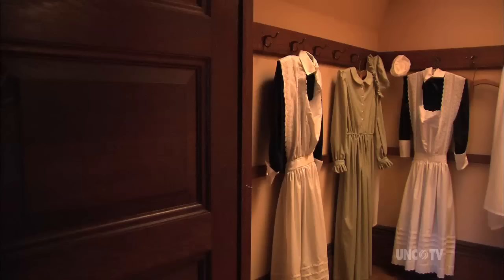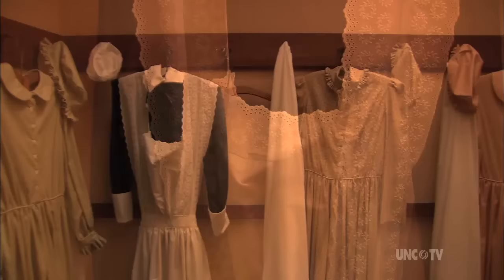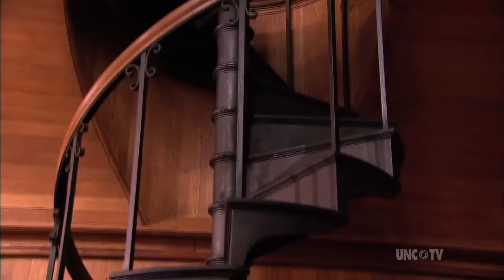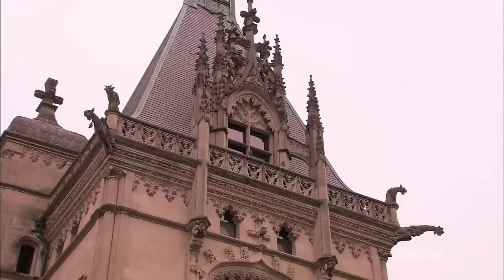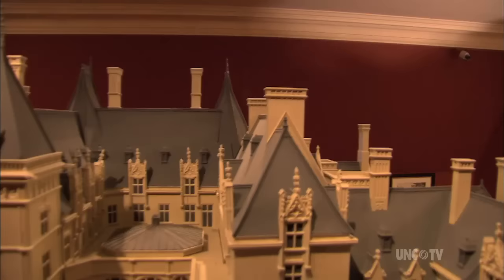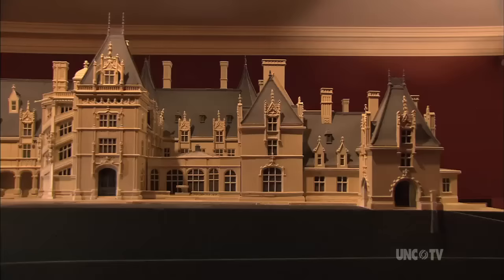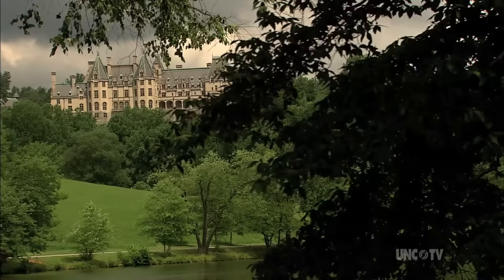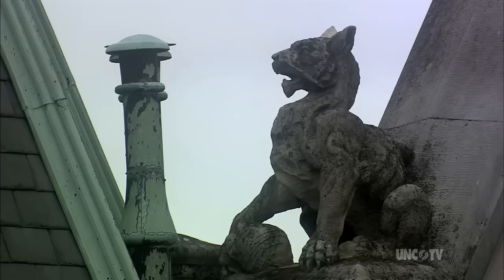Upstairs at the Biltmore House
The top floor of the Biltmore House, George Vanderbilt's fabulous mansion in Asheville,  served three purposes: an Observatory overlooking the sweeping Appalachian landscape and adjacent outdoor balconies; the Architectural Model Room housing Richard Morris Hunt's 1889 architectural model of Biltmore House and the female servants' quarters.  Get a behind-the-scenes tour of these recently opened rooms which provide an interesting contrast to the more opulent public rooms on the lower floors.

Produced by UNC-TV and Our State Magazine, with generous funding from BB&T.